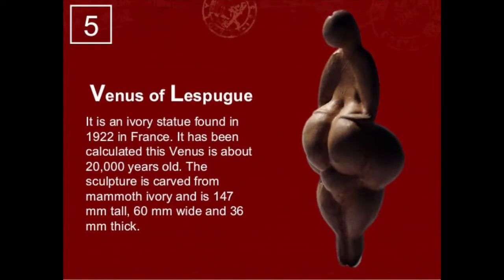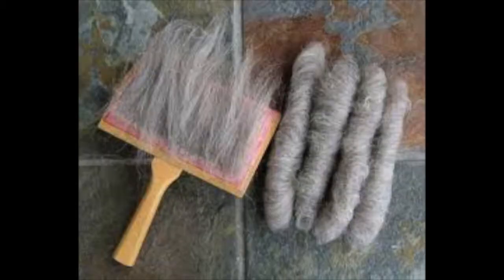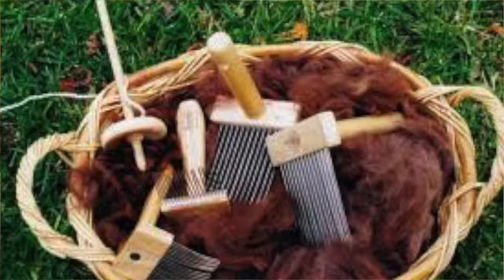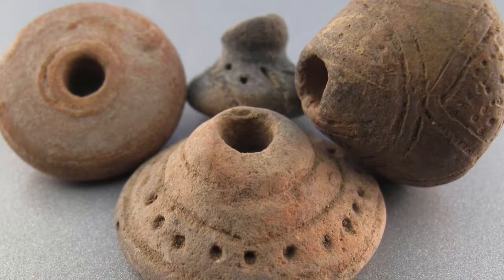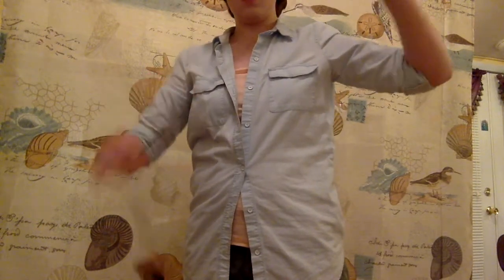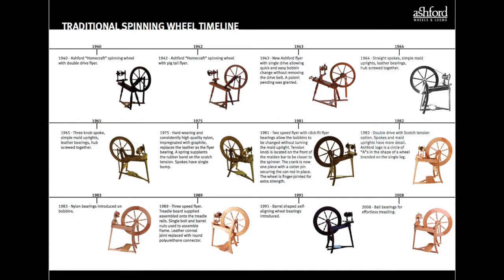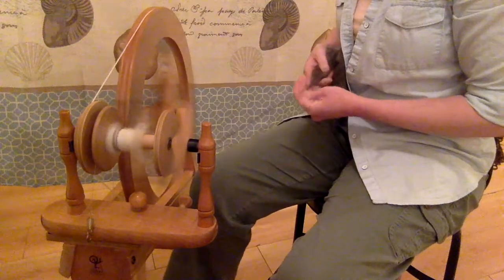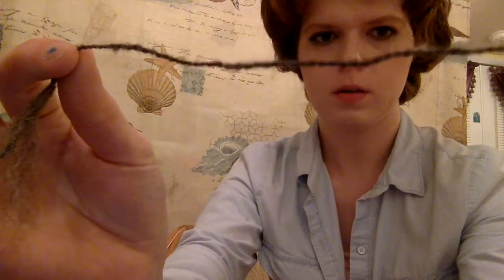Wool- Abra Kirk